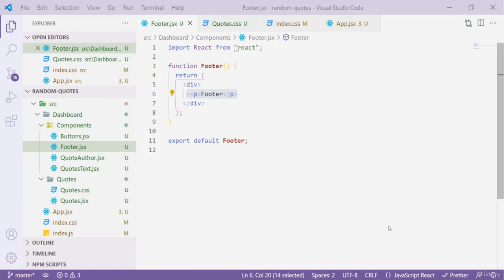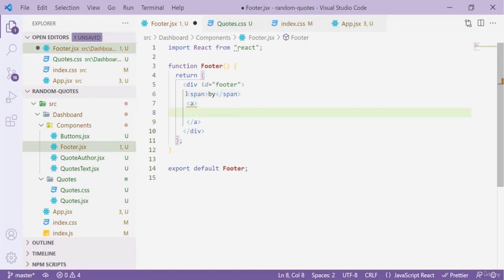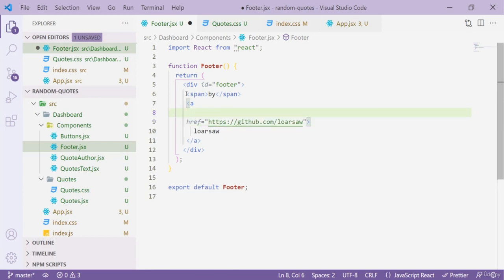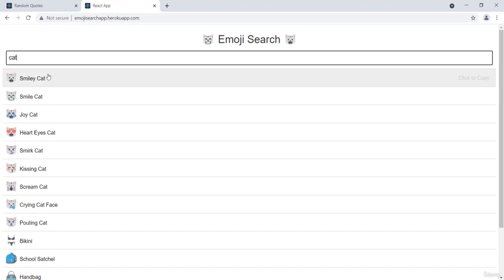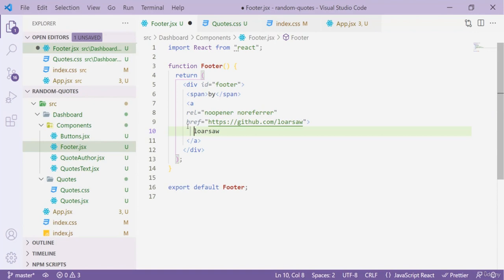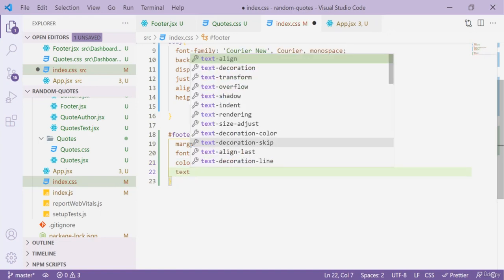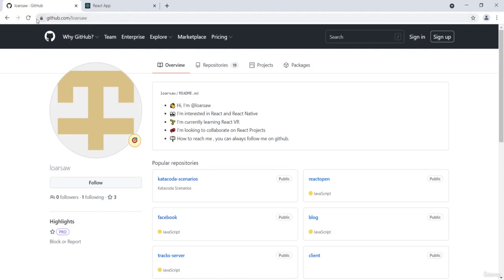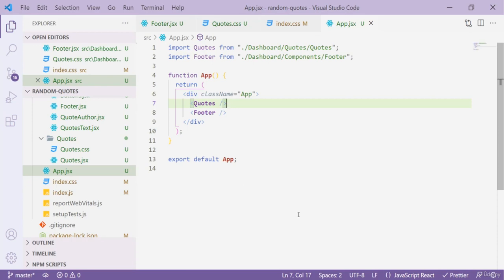13 Adding Footer